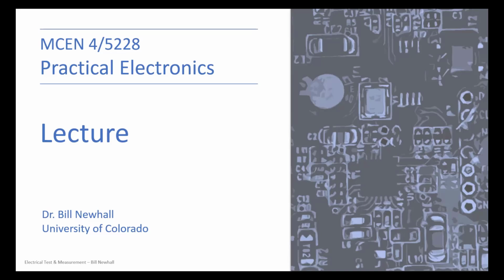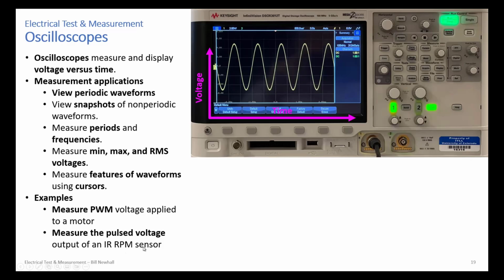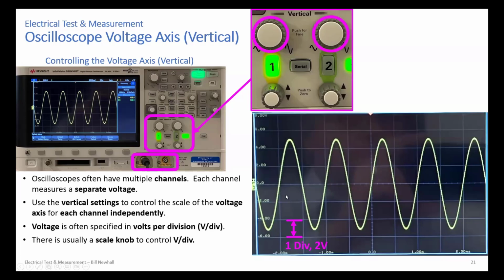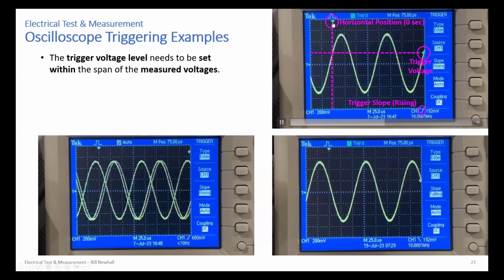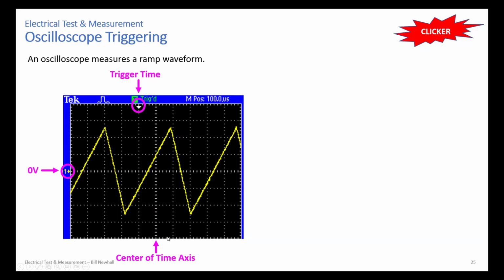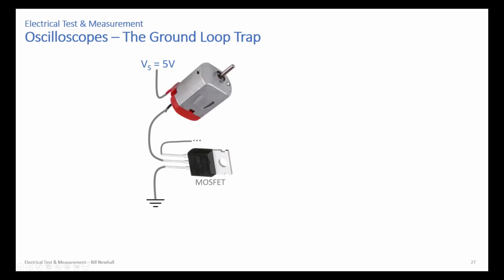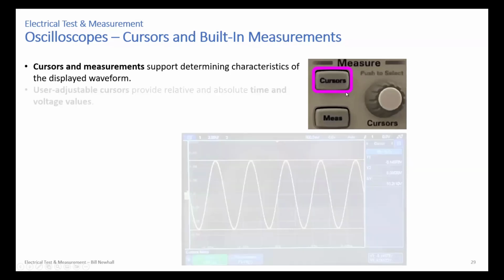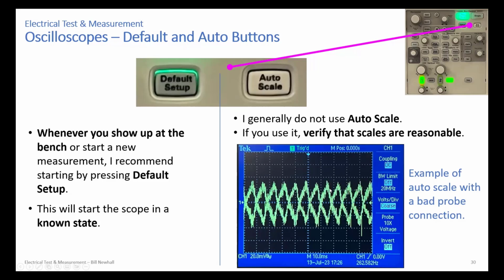Practical Electronics - Lecture 6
0:00 Introduction
1:13 Multimeter Frequency & Duty Cycle Measurements
4:59 Oscilloscope Measurements & Triggering
30:51 Oscilloscope Probes and Ground Loops
38:56 Data Capture, Cursors, and Built-in Measurements